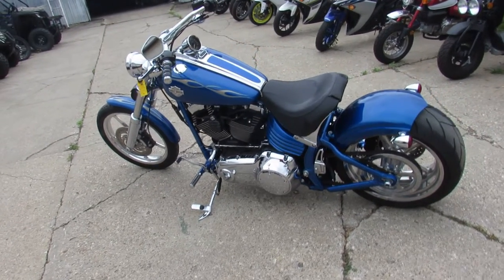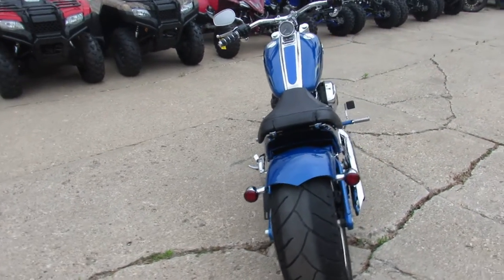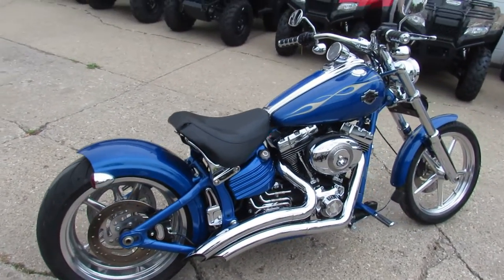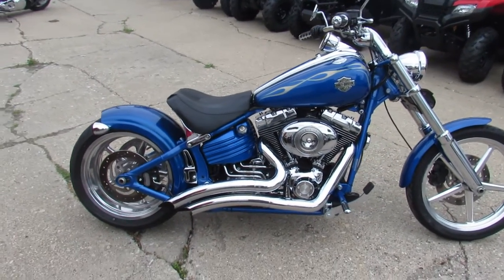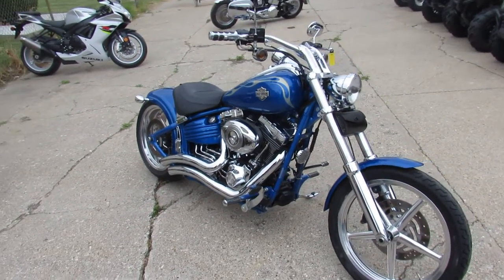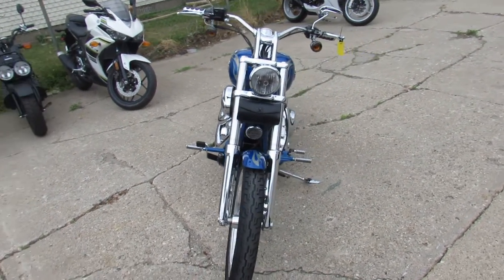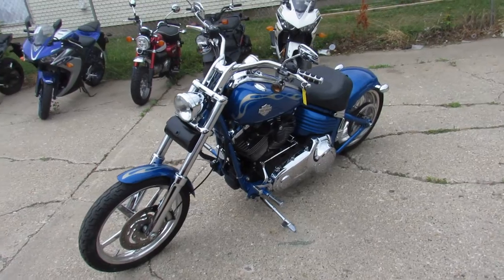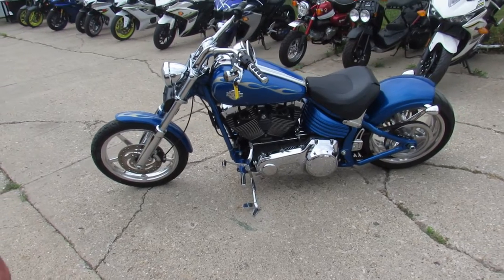2008 Harley FXCWC for sale in Michigan U4776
2008 Harley FXCWC for sale in Michigan U4776